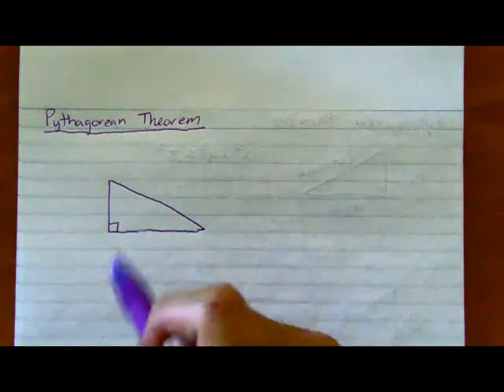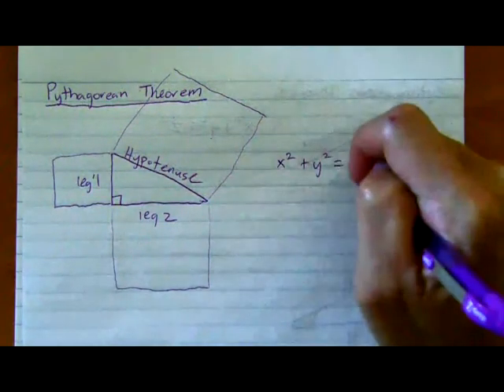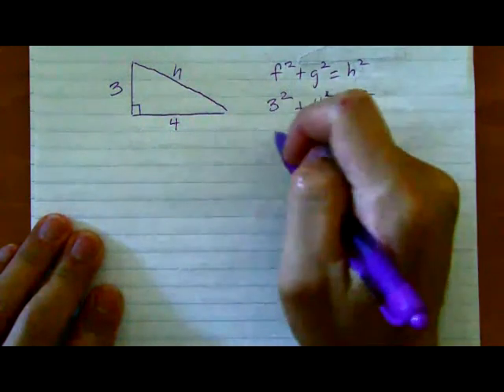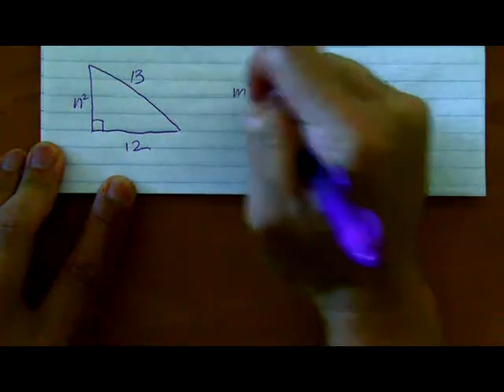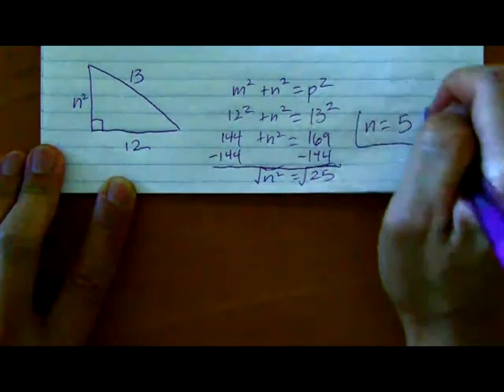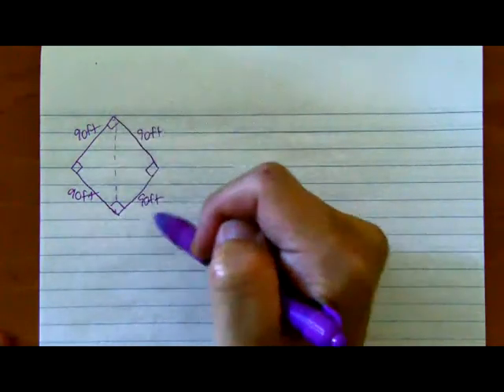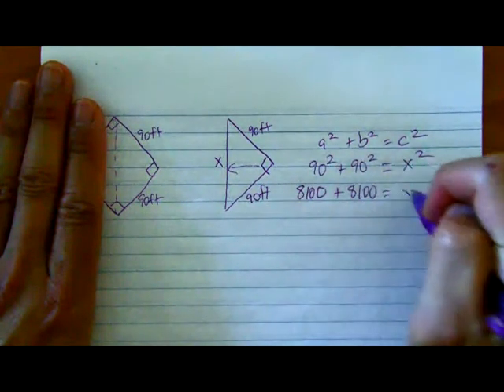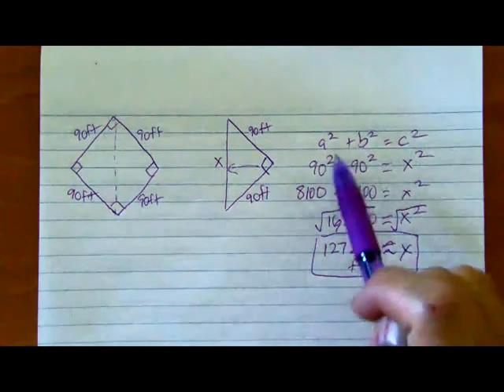How do I use the Pythagorean Theorem to solve problems? (lesson) | MMS Blue 8 | Algebra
Hey!  In this section, you are going to solve for the missing side of a right triangle using the Pythagorean theorem.  We covered this in the Geometry lessons, but these sections emphasize the use of the formula.  If you're having trouble, please let me know.